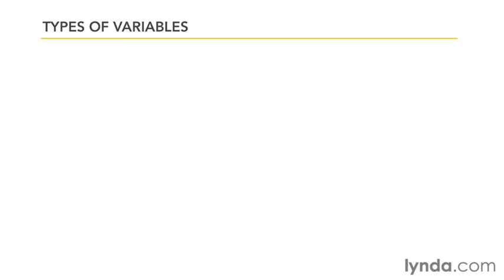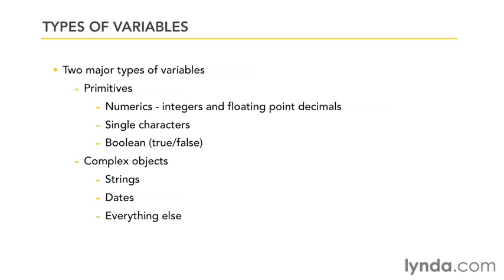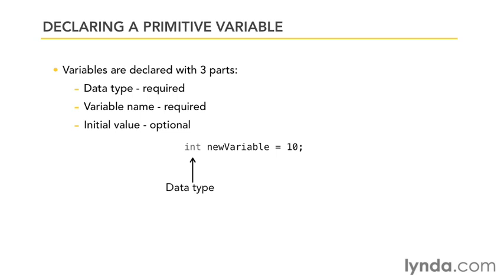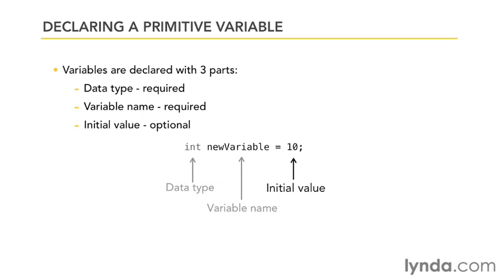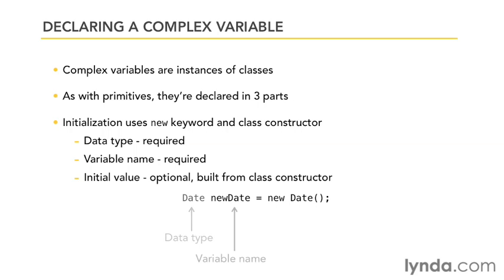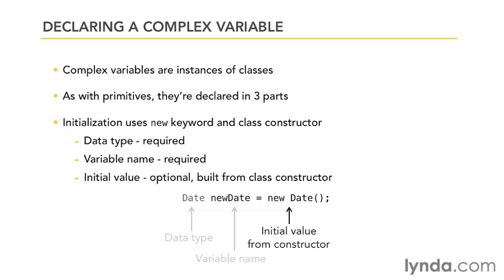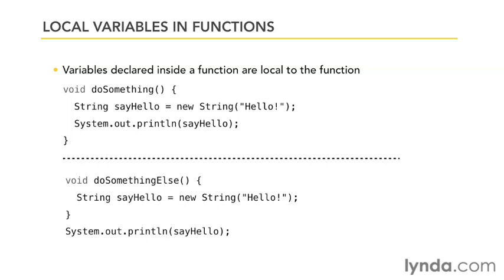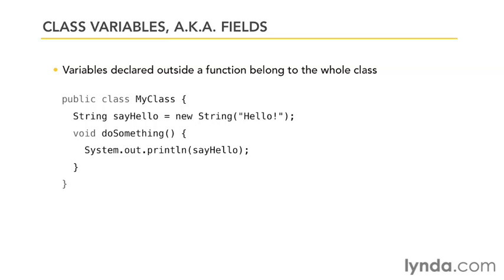4 2 Declaring and initializing variables